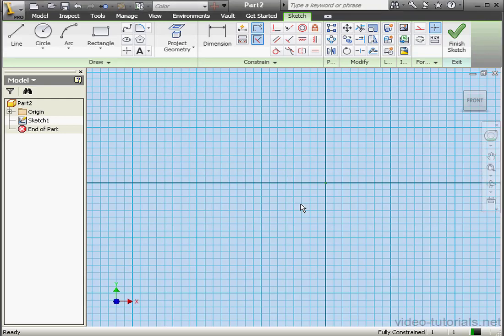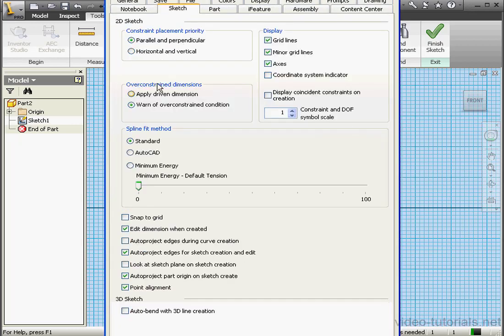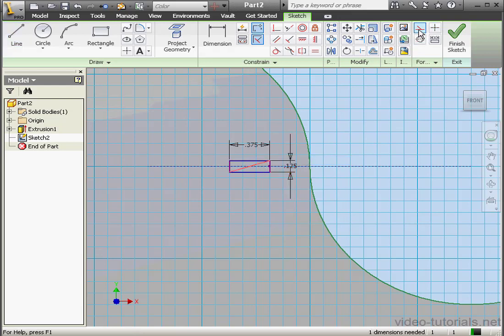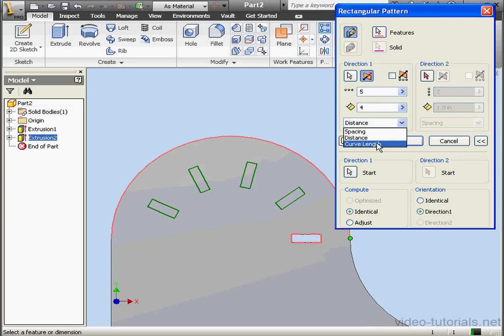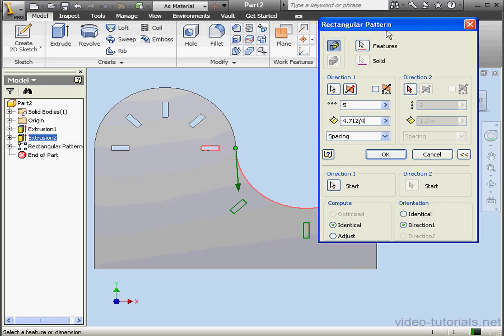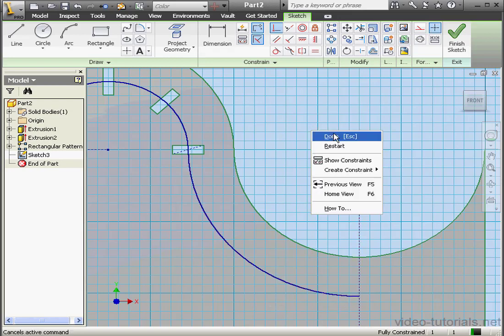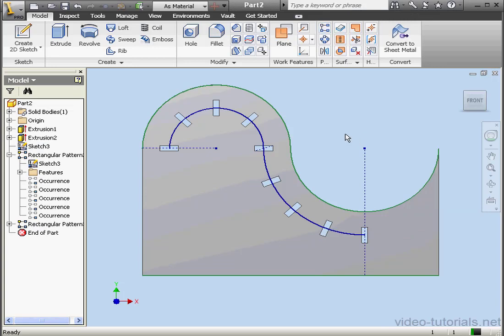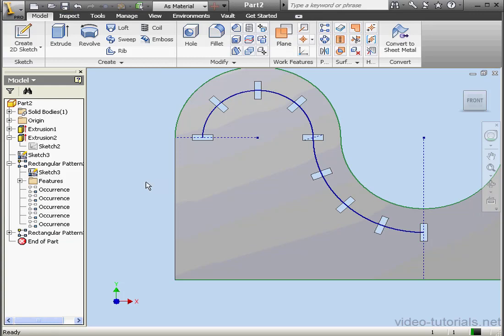AutoDesk INVENTOR Surface Design 07 ( Rectangular Pattern I )